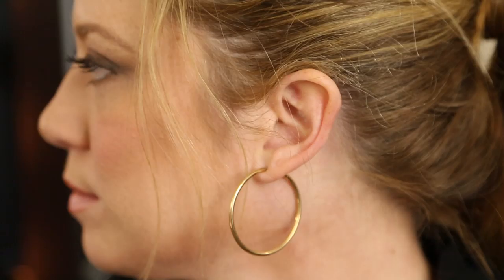How Can I Get My Eyebrows Lighter Without Dyeing Them? : Ideas for a Beautiful Face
Getting your eyebrows lighter without dying them is something that you can do in a variety of ways, including with cream. Get your eyebrows lighter without dying them with help from an experienced makeup artist in this free video clip.

Bio: Christina Farrell has 15 years of experience as a makeup artist and industry expert working in film, TV, and print.

Series Description: You should always take great care when applying makeup to help avoid a few key disasters. Find out about ideas for a beautiful face with help from an experienced makeup artist in this free video series.